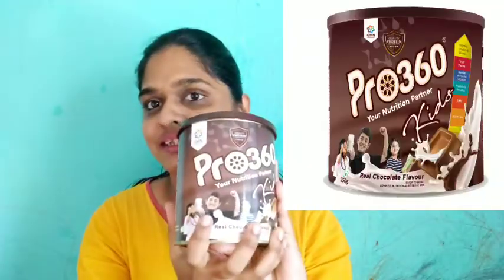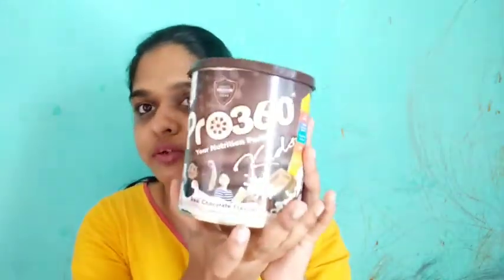ನಿಮ್ಮ ಮಕ್ಕಳು ಊಟ ಸರಿಯಾಗಿ ಮಾಡುತಿಲವೇ ? ಪದೇ ಪದೇ ಅರೋಗ್ಯ ಹದಗೆಡುತಿದೆಯೇ ? ಹಾಗಿದ್ದರೆ ಇದನ್ನು ಬಳಸಿ ನೋಡಿ